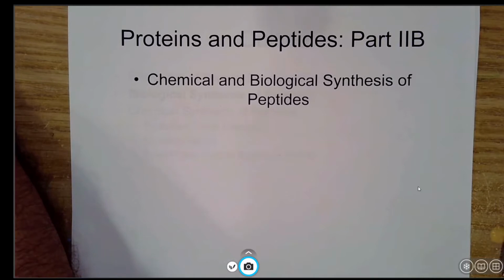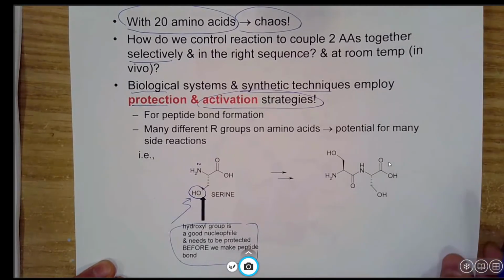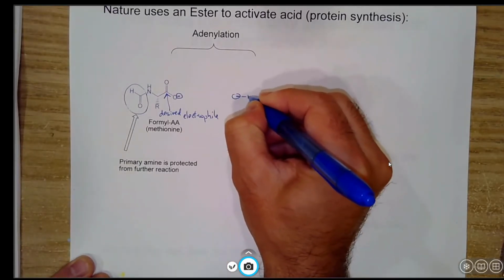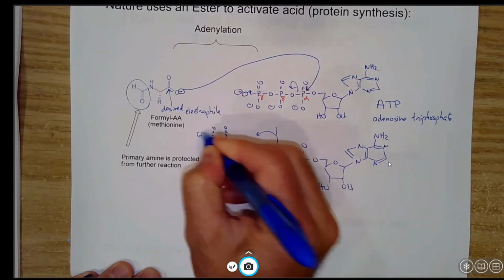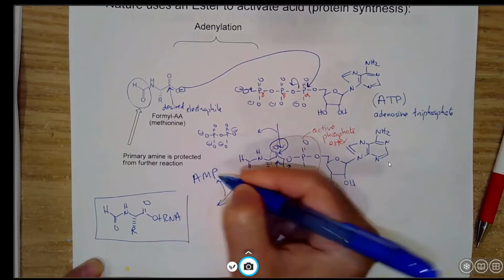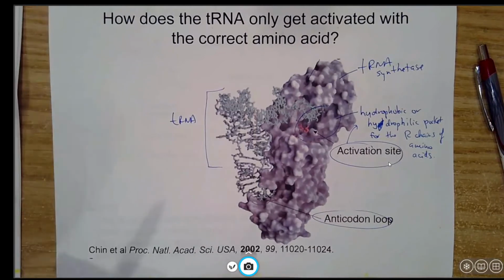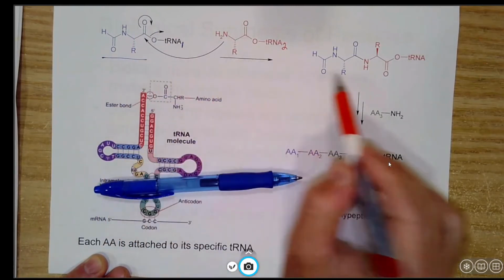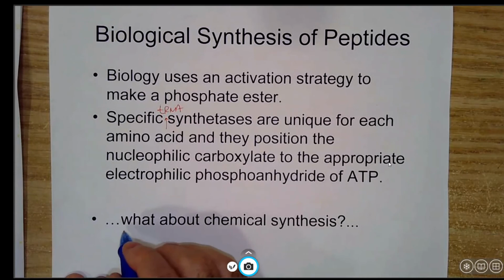CHEM 4110U: Peptides and Proteins - Part 2B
Prof. Jean-Paul Desaulniers from Ontario Tech University teaches the biological synthesis of peptides and proteins.